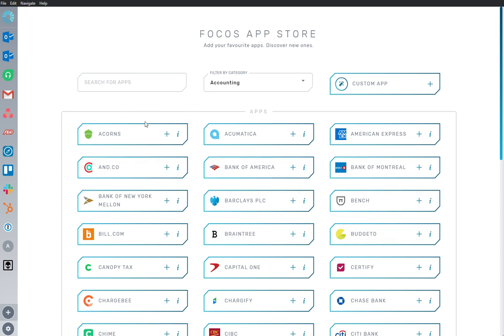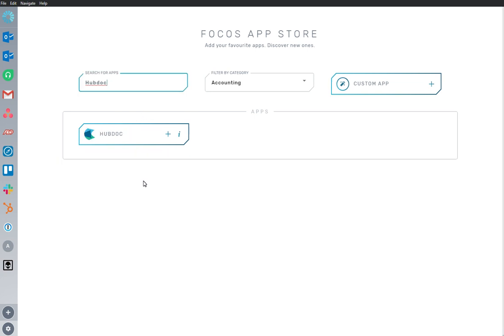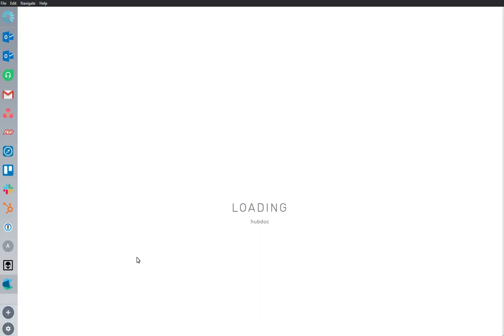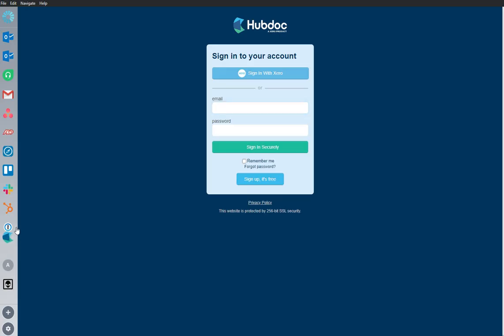Hubdoc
If you use Hubdoc app  and want to work distraction-free whilst making it easier to use the app, then Focos is for you!